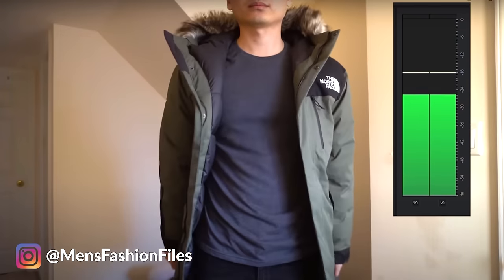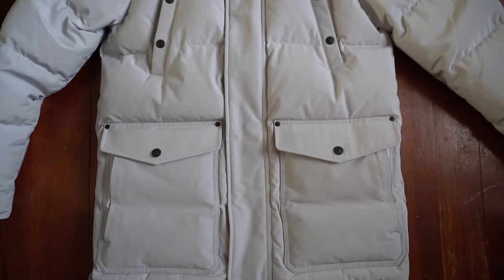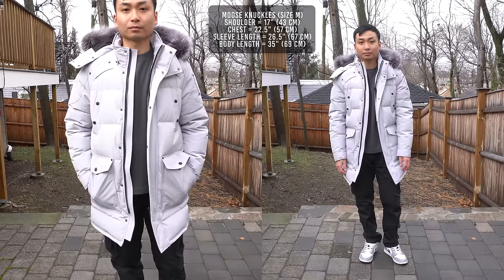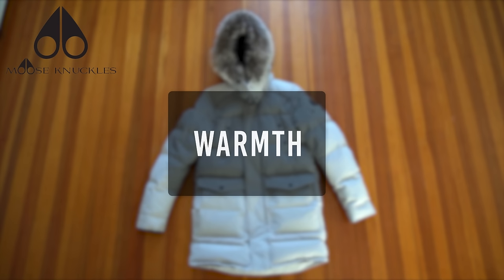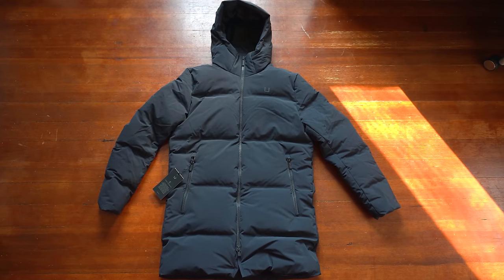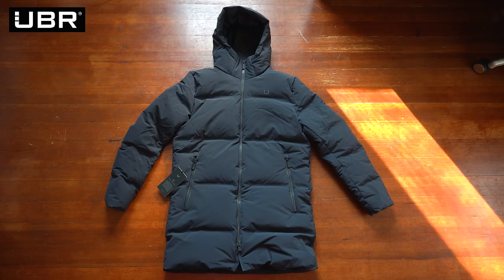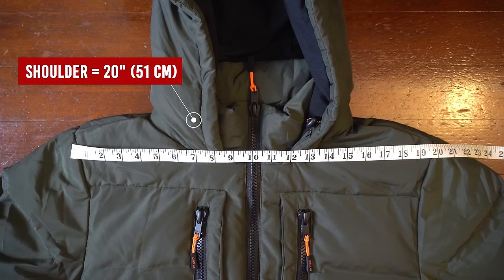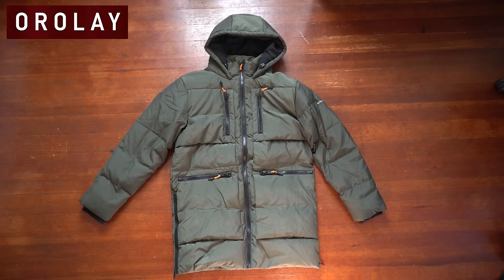Which Brand Makes The BEST DOWN JACKET? (Warmth Test & More!)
Moose Knuckles + Canada Goose + Parajumpers + North Face + RAB + Fjallraven + Orolay + Eddie Bauer + Marmot + UBR Parka Bomber Winter Men's Down Jacket +  Review + Size + Fit Guide + Try On + Warmth Test + Budget

3 - Orolay Hooded Thickened Down Jacket
4 - RAB Valiance Down Jacket
6 - Canada Goose Wyndham Parka
7 - Eddie Bauer Glacier Peak Down Jacket
8 - Marmot Guides Down Jacket
9 - North Face McMurdo Parka Jacket
10 - Fjallraven Expedition Down Lite Jacket

Time Stamps:
0:00 Intro
0:41 Warmth Test Instructions

1 - Moose Knuckles Onyx Big Rridge Parka
1:42 Moose Knuckles Overview
4:36 Moose Knuckles Fit
6:08 Moose Knuckles Warmth Test

2 - UBR Titan Parka
7:59 UBR Overview
10:22 UBR Fit
11:41 UBR Warmth Test

3 - Orolay Hooded Thickened Down Jacket
13:14 Orolay Overview
15:14 Orolay Fit
16:16 Orolay Warmth Test

4 - RAB Valiance Down Jacket
17:41 RAB Overview
19:29 RAB Fit
20:35 RAB Warmth Test

5 - Parajumpers Gobi Bomber
22:01 Parajumpers Overivew
24:50 Parajumpers Fit
26:17 Parajumpers Warmth Test

6 - Canada Goose Wyndham Parka
27:53 Canada Goose Overview
30:15 Canada Goose Fit
31:50 Canada Goose Warmth Test

7 - Eddie Bauer Glacier Peak Down Jacket
33:40 Eddie Bauer Overview
35:00 Eddie Bauer Fit
36:00 Eddie Bauer Warmth Test

8 - Marmot Guides Down Jacket
37:46 Marmot Overview
39:39 Marmot Fit
40:35 Marmot Warmth Test

9 - North Face McMurdo Parka
42:07 North Face Overview
43:45 North Face Fit
45:13 North Face Warmth Test

10 - Fjallraven Expedition Down Lite Jacket
46:49 Fjallraven Overview
48:32 Fjallraven Fit
49:50 Fjallraven Warmth Test

Final Rankings
51:41 Top 3
51:44 Best Budget Jacket
51:56 Best Fitting Jacket
52:12 Best All Around Jacket
52:32 Final Rankings!